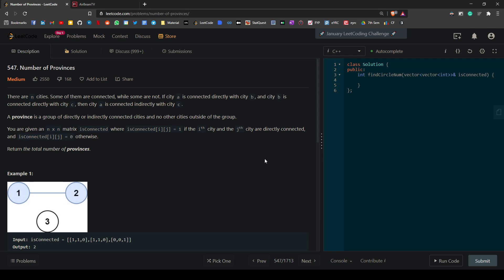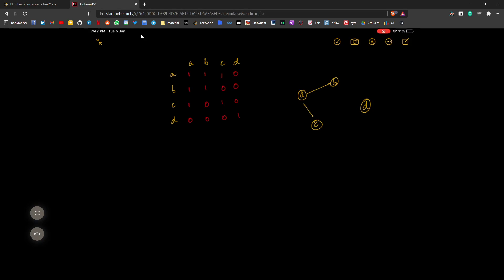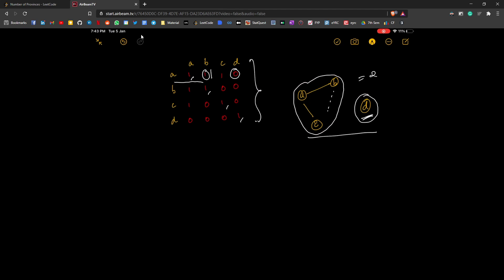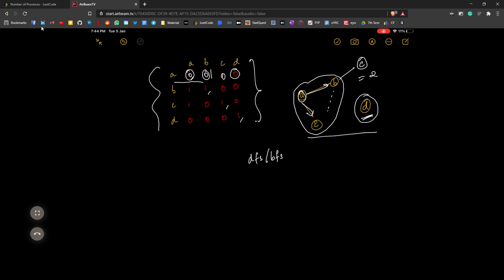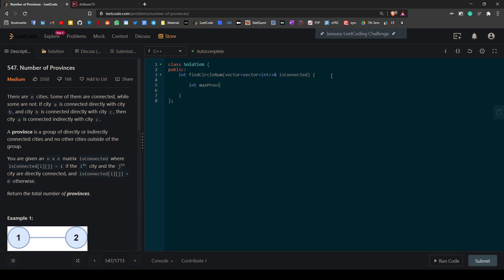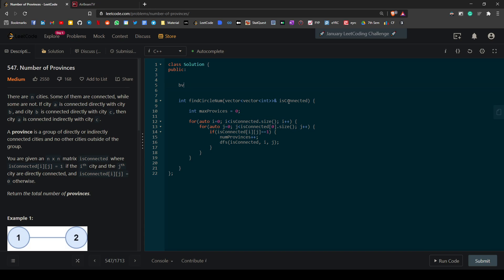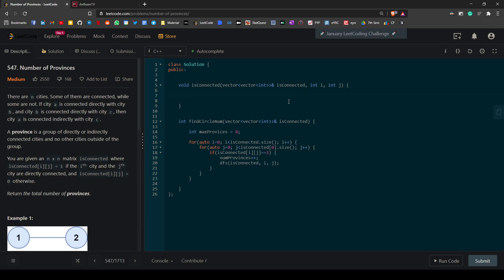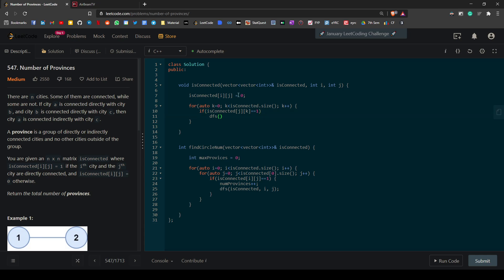Number of Provinces | Leet Code #547 | C++